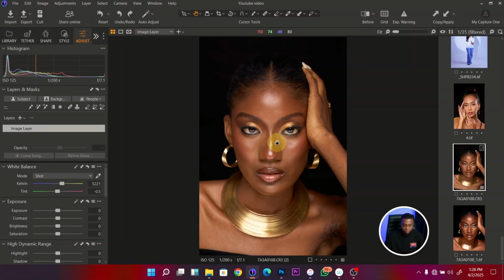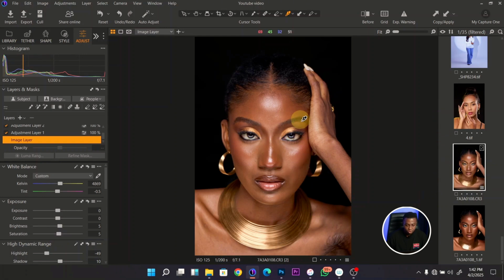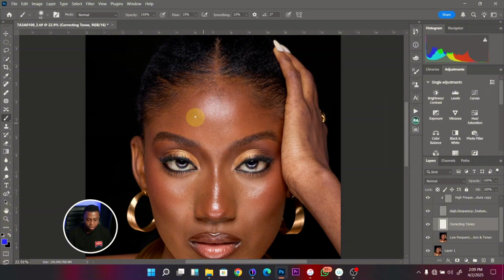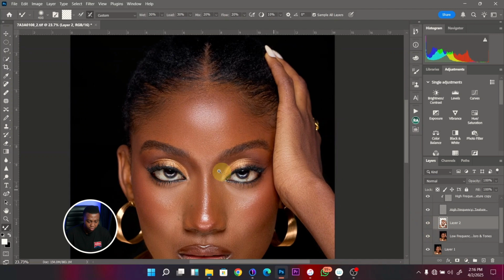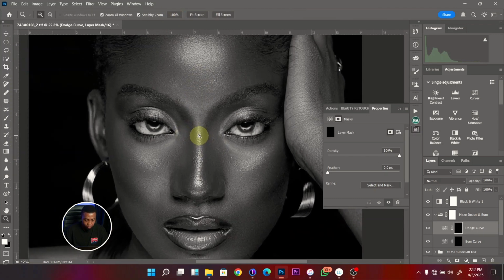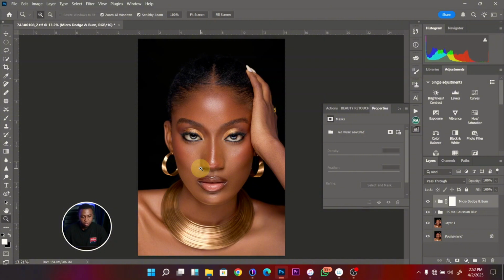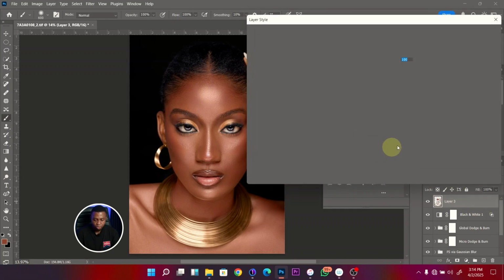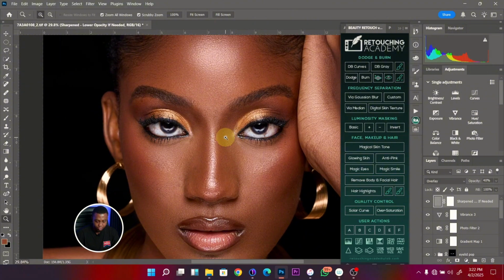High End Skin Retouching Tutorial; Capture One to Photoshop |Beauty Portrait Editing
Learn  professional high-end skin retouching from start to finish in this step-by-step tutorial! In this video, I will guide you through a complete workflow-from Capture one to Photoshop- showing you how to retouch beauty portraits with precision.
Whether you are a beginner or experienced photographer, you will discover advanced techniques including;
Skin cleanup
Frequency separation
Dodge and Burn
Color grading
Final polishing for a natural yet flawless finish

This tutorial is perfect for beauty, fashion, and portrait photographers looking to take their retouching to the next level.
Tools used;
Capture one Pro (for RAW processing)
Adobe photoshop (for skin retouching and finishing touches)